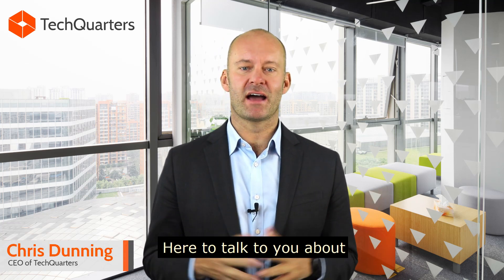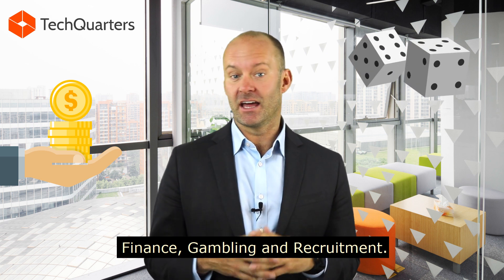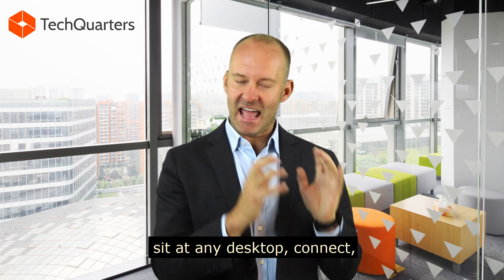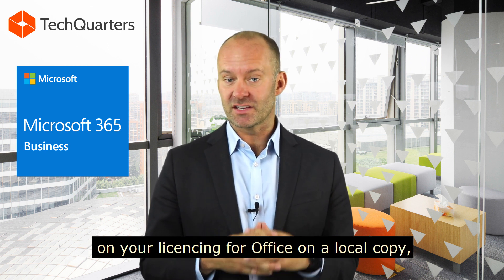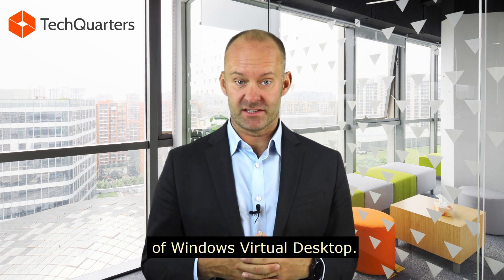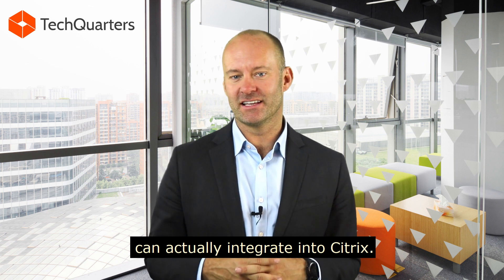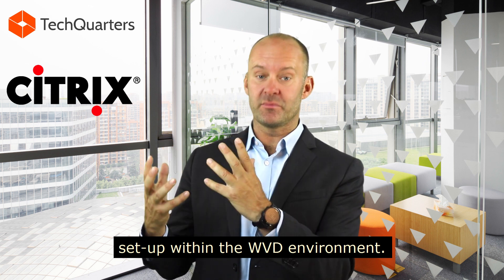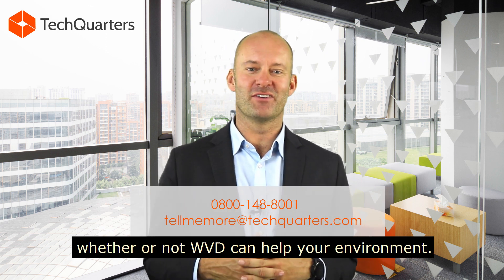What is Windows Virtual Desktop?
Today we will be exploring the latest service from Microsoft, Windows Virtual Desktop. WVD Preview is a comprehensive desktop and app virtualisation service running in the cloud.